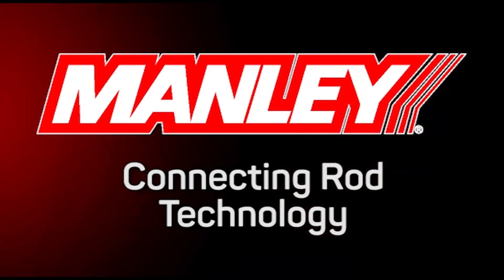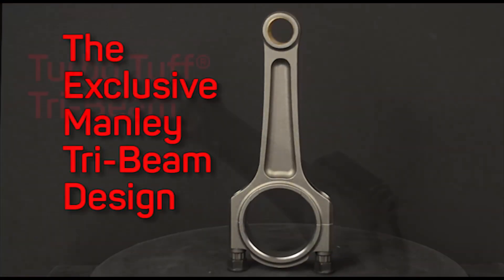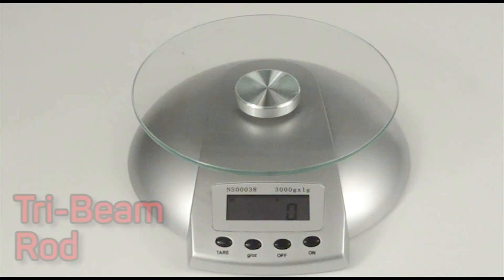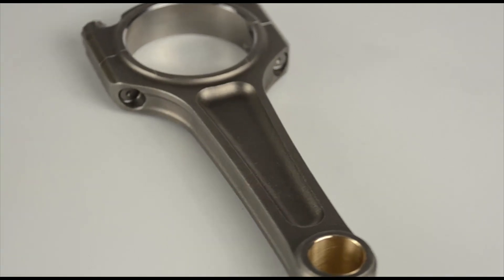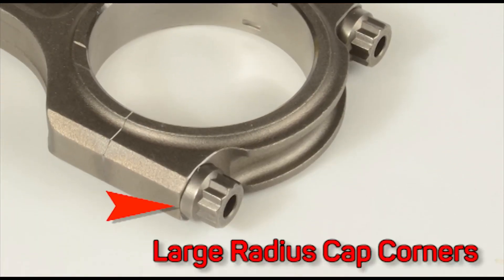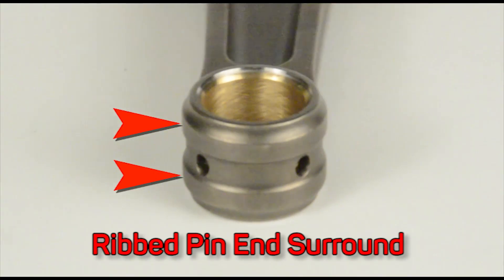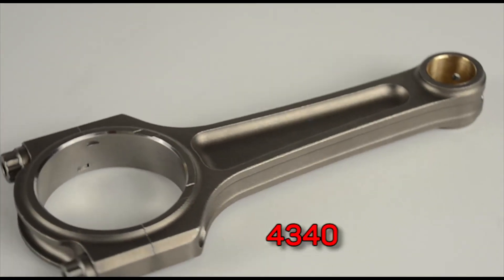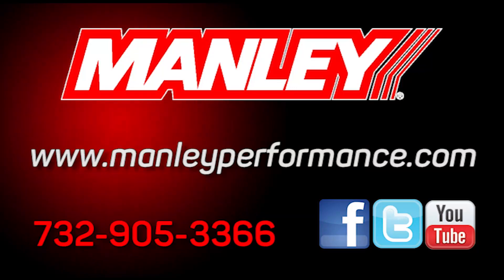Manley's Product Spotlight: Turbo Tuff Tri-Beam Connecting Rods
Manley's Product Spotlight: Turbo Tuff Tri-Beam Connecting Rods: Get to know the connecting rods that offer incredible strength at minimal weight. The Tri-beam connecting rods incorporates important and imperative features for extremely high combustion pressure applications.